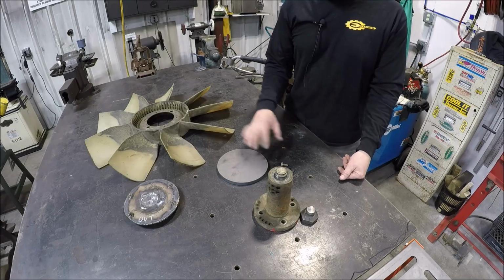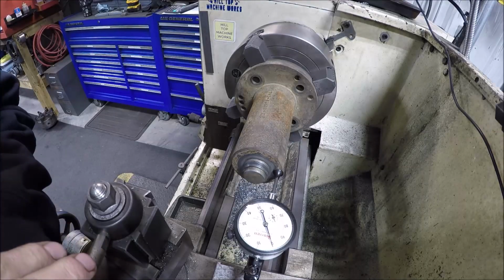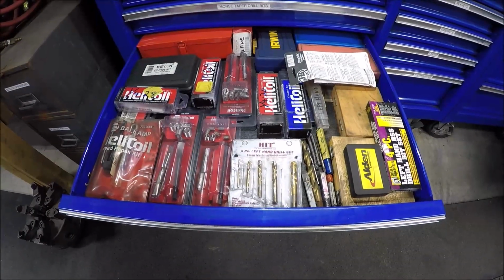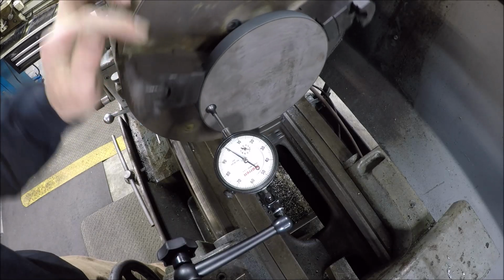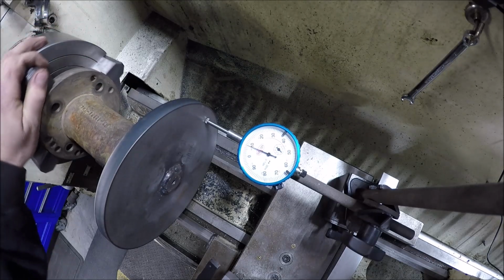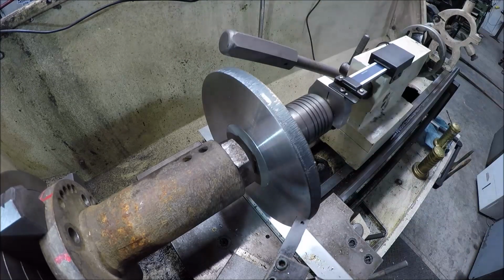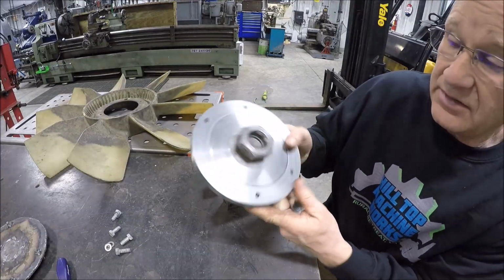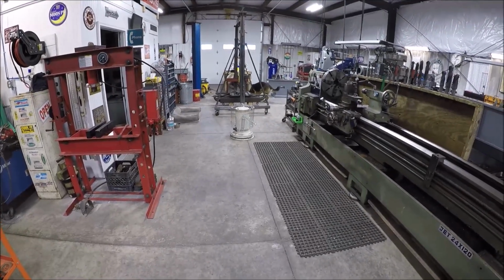Making an adapter for a 8.3 Cummings Diesel fan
Customer brought me this fan, stub shaft and stubbed nut. He wanted me to make a fan mount for his dump truck engine. So this was a challenging project. Some reverse rotation turning on the lathe and Bozo shows up and I over shoot the bore. Thankfully I could go to plan B and finish the project.